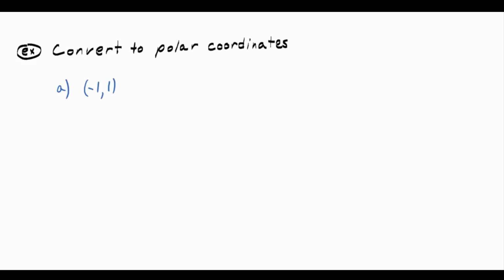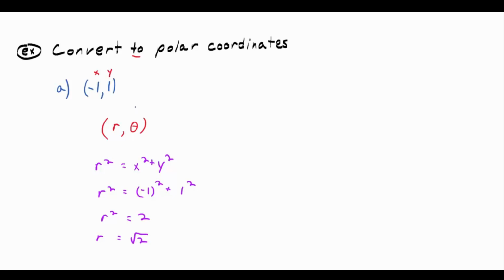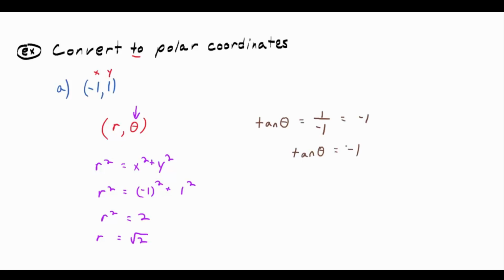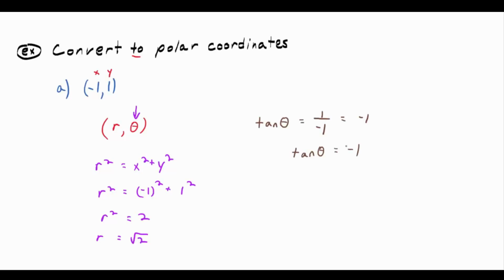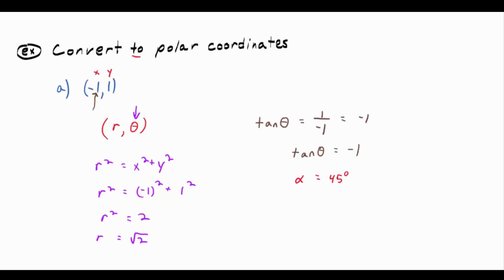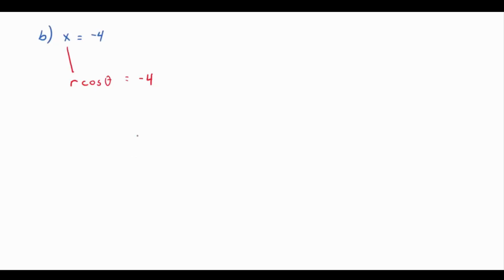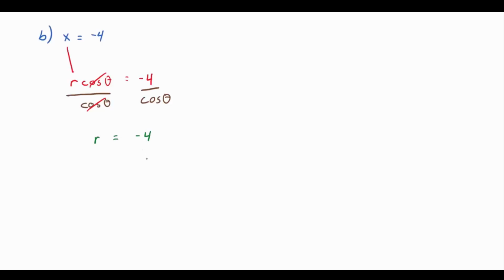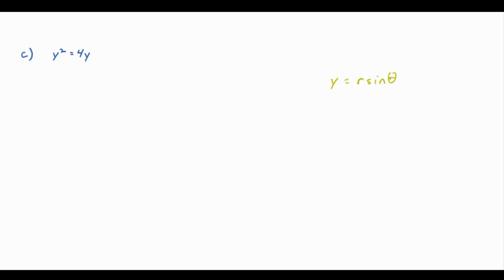Video 10.3.4: Convert From Rectangular to Polar